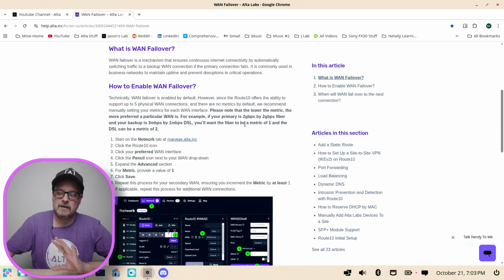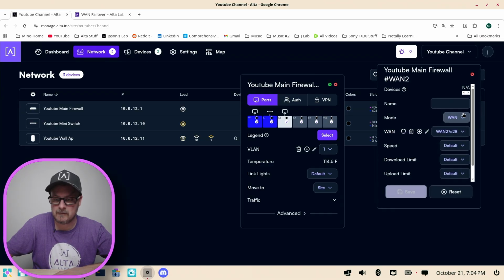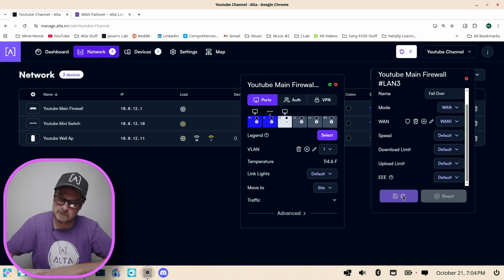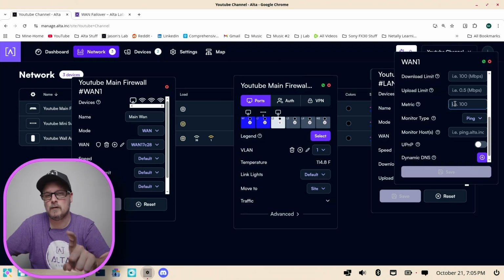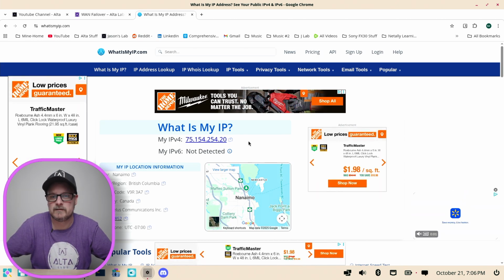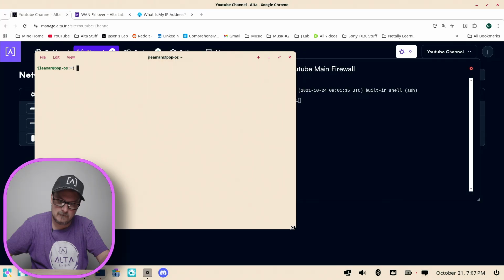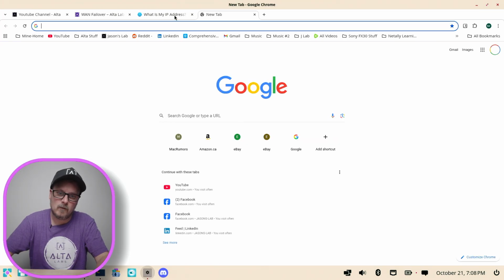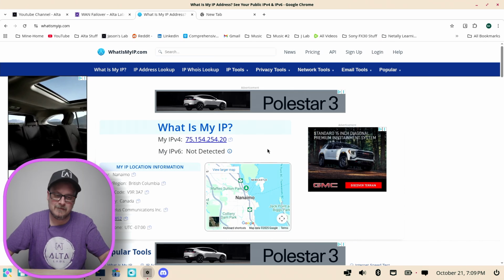Altalabs Wan Failover Setup & Test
Lets spend a few mins setting up wan failover on the Rout10!

If you live in Canada, you can buy all the Altalabs Gear from Mbsiwave!